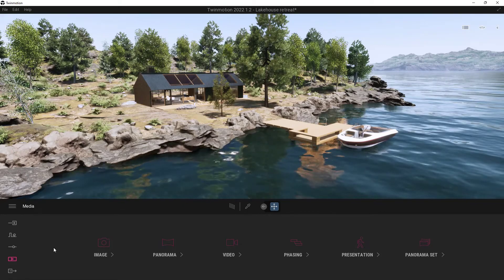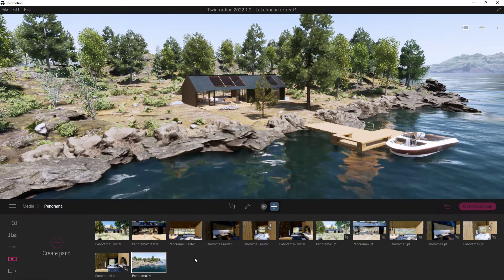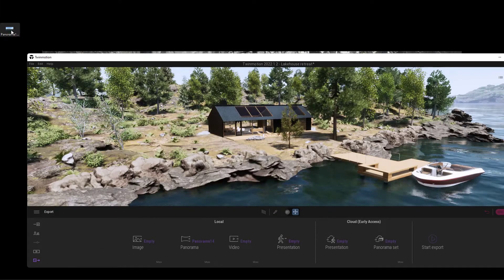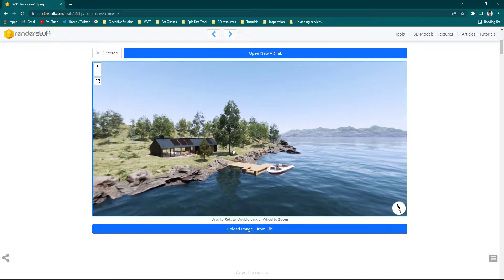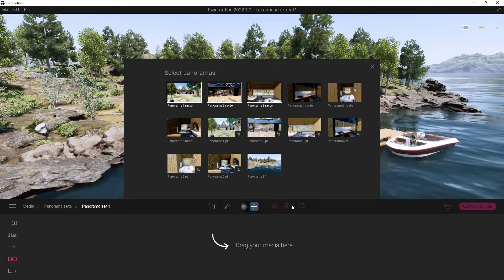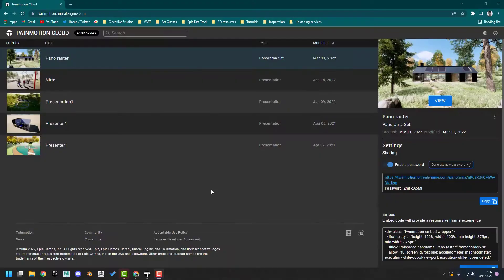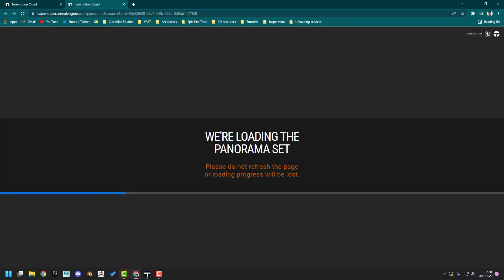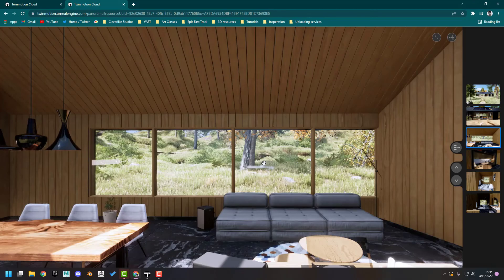Creating panorama images in Twinmotion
In this video we create a panorama and a panorama set. Then export the panorama to our computer, and the panorama set to the cloud for all to see.